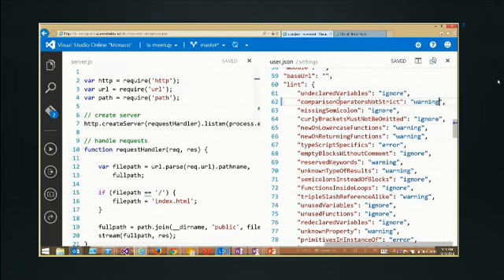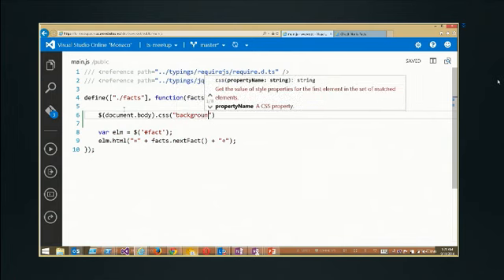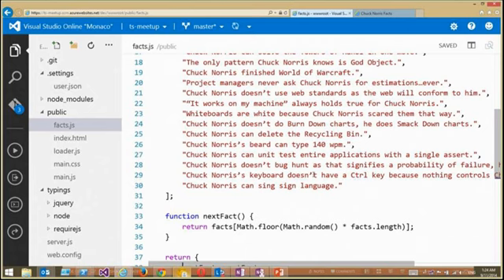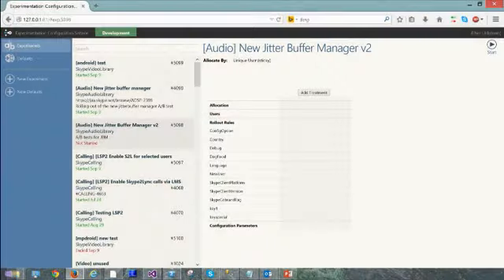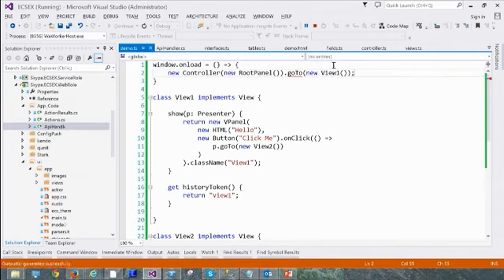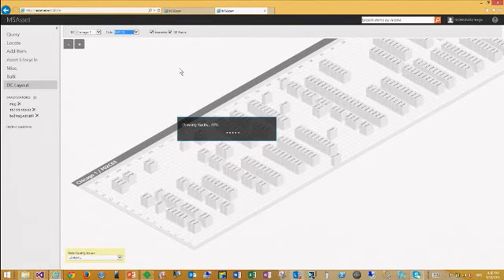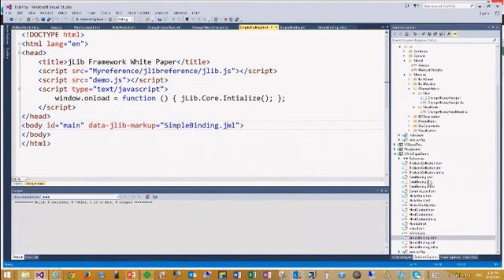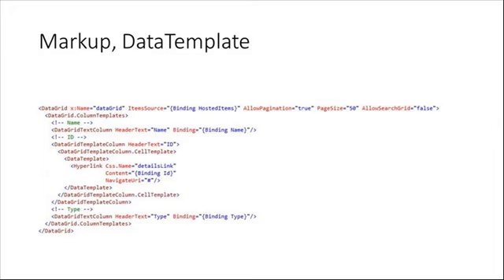TypeScript Meetup 2014 (2/2) - Priyank Desai, Erich Gamma, Alexander Ryzhov, Jason He - 2014/09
Title: TypeScript Meetup 2014 (2/2)
Speakers: Priyank Desai, Erich Gamma, Alexander Ryzhov, Jason He
Date: 2014/09

[RN-33432]

0:00 Source Mapping Local Variables in F12 Debugging (Priyank Desai)
8:18 TypeScript: The Man Behind the Curtain of the Monaco JavaScript Tools (Erich Gamma)
33:18 Skype UI Framework (Alexander Ryzhov)
50:18 jLib Framework (Jason He)